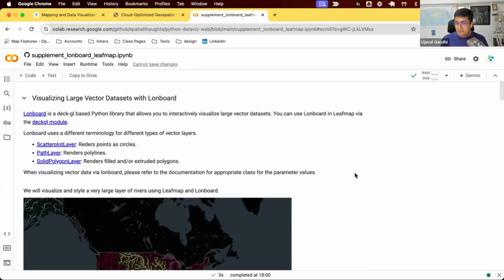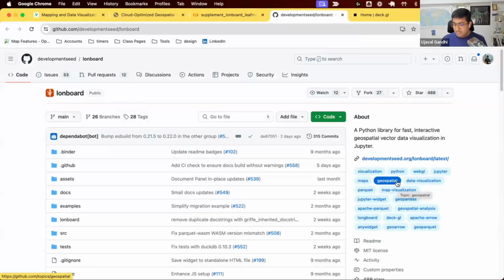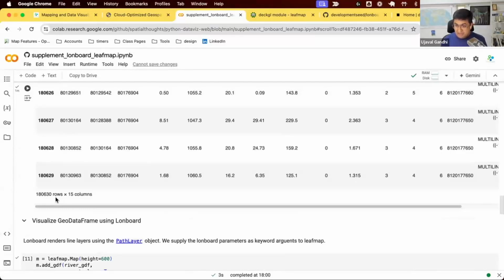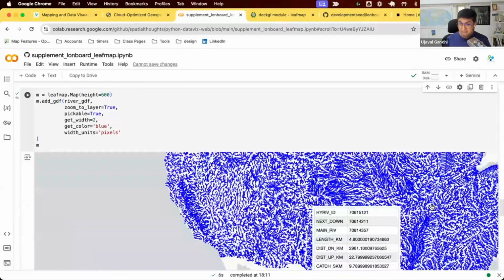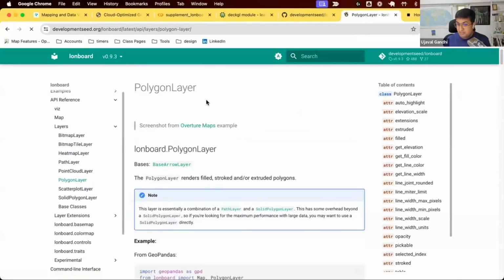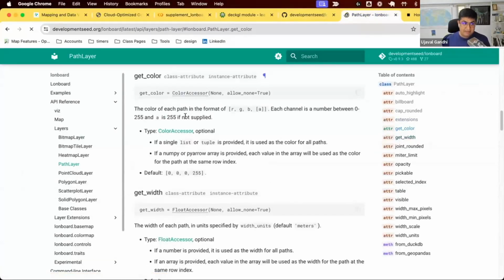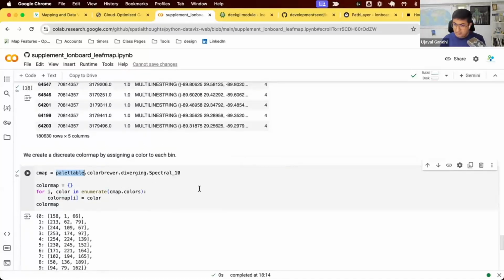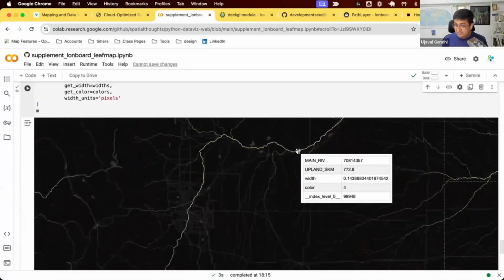Visualizing Large Vector Datasets with Lonboard - Mapping and Data Visualization with Python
This video is part of our Mapping and Data Visualization with Python course.